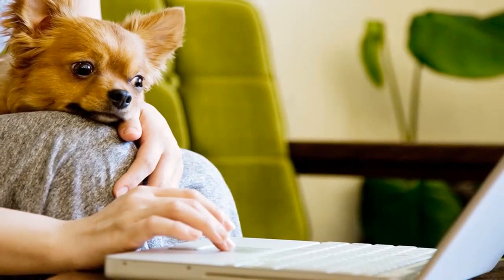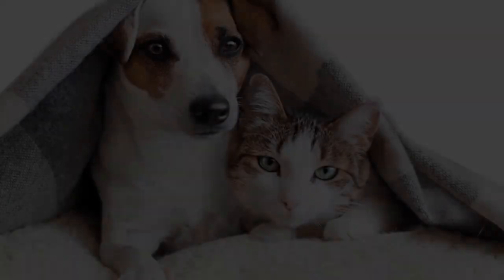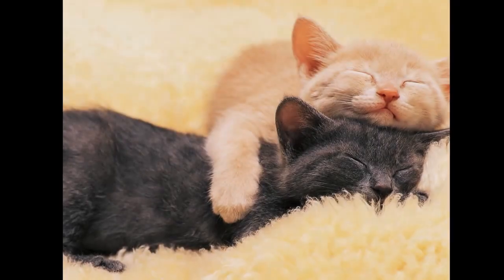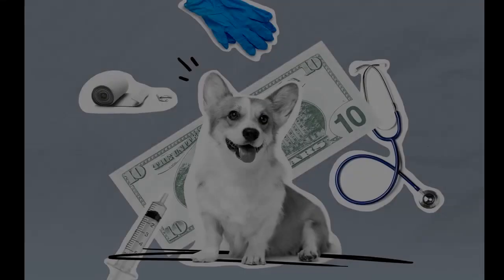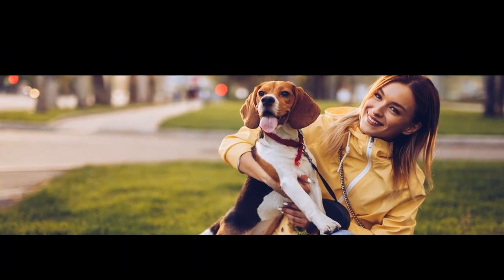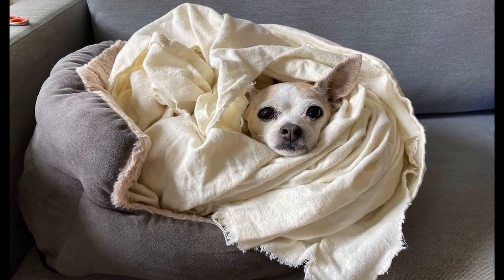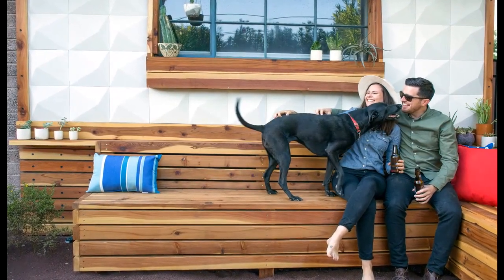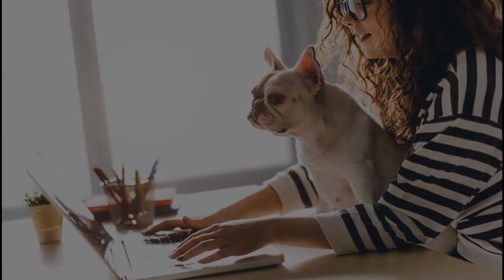Surprising ways to save on pet insurance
Many Americans are familiar with traditional insurance types like life , health and car insurance .
Since millions of adults already have these sorts of policies (car insurance is generally mandated by law), there is a general understanding of how they operate and how one can benefit from having a plan in place.
There are other insurance types, however, that may not be as broadly familiar but are still important and beneficial to have.
Pet insurance  is one of those types.
Pet insurance provides medical care for cats and dogs (and sometimes other animals ).
In exchange for a monthly fee to an insurance provider, owners can rest easy knowing that their furry friend has guaranteed medical care - and they, as owners, have the financial support to get through any illnesses or emergencies.
Due to its unique position in the insurance landscape, consumers may not be as familiar with the ways to save on pet insurance costs.